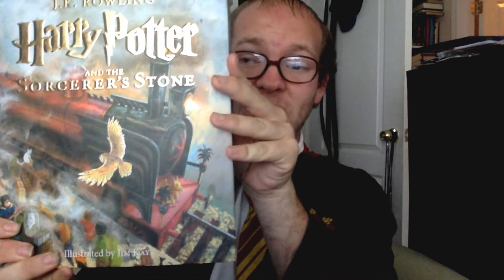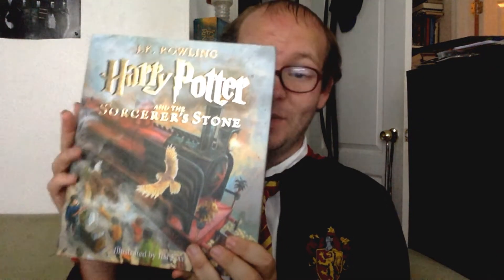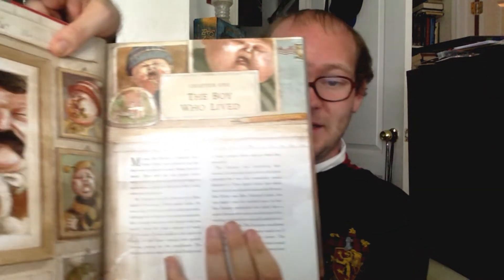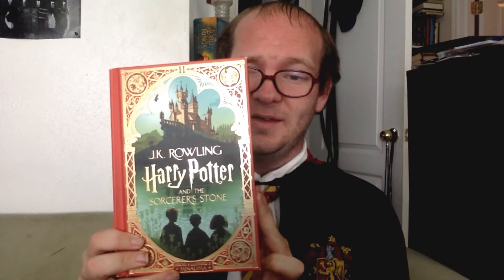Harry Potter Illustrated Book Review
A Comparison and Book review of Two Harry Potter Illustrated books The Jim Kay Illustrated Edition of Sorcerer's Stone/Philosopher's Stone and The Minalima Illustrated Edition of Sorcerer's Stone/Philosopher's